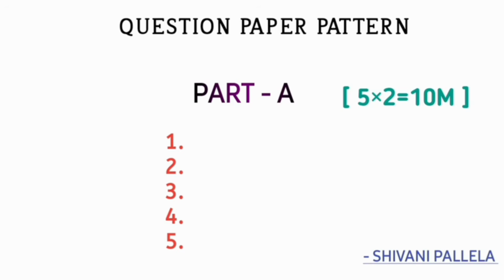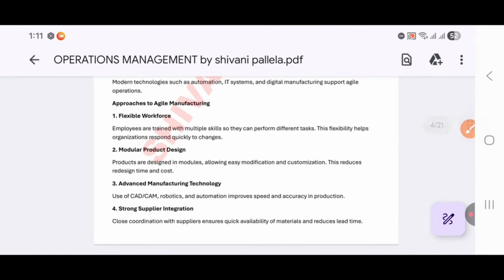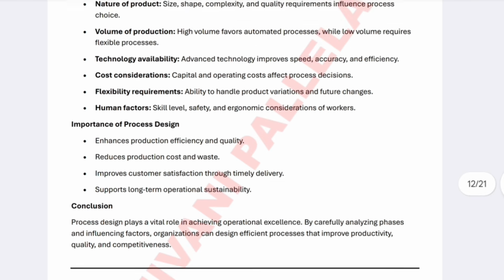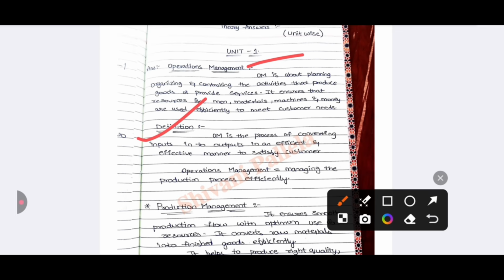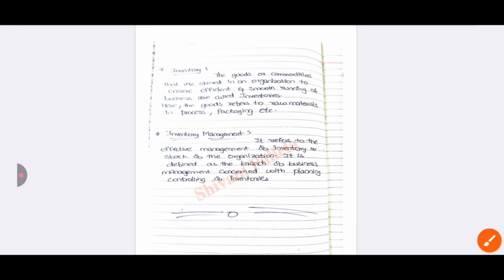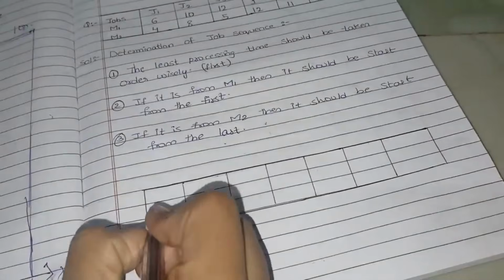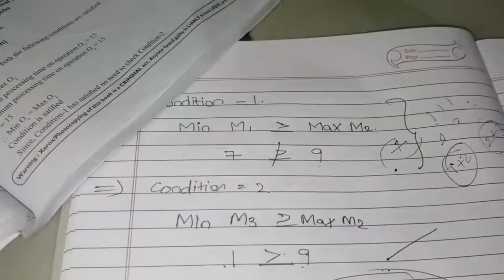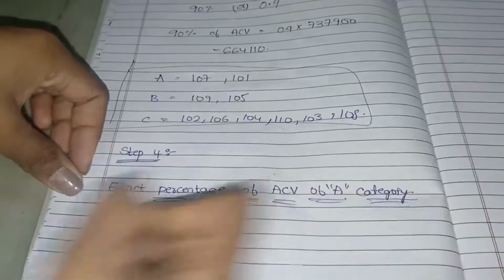OM | OPERATIONS MANAGEMENT | FULL SUBJECT EXPLAINATION | SEM-4 MBA |‎⁨@shivanipallela⁩